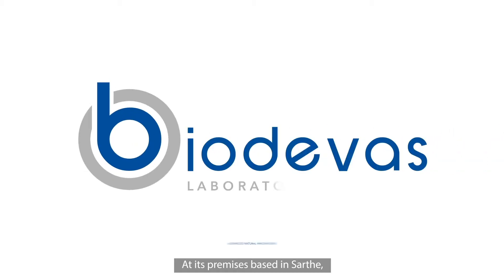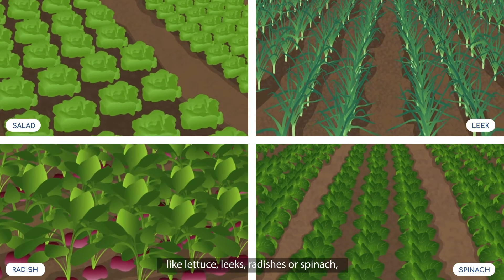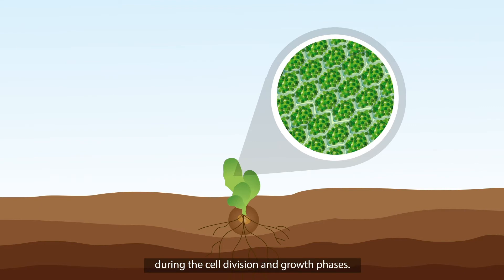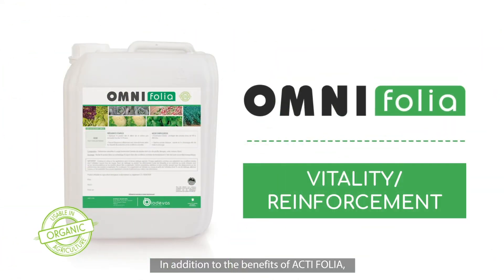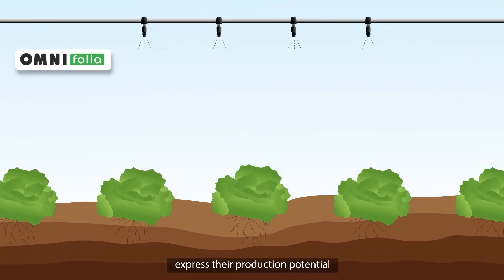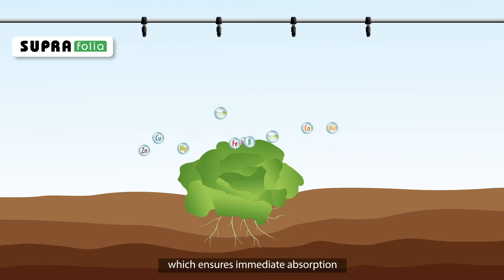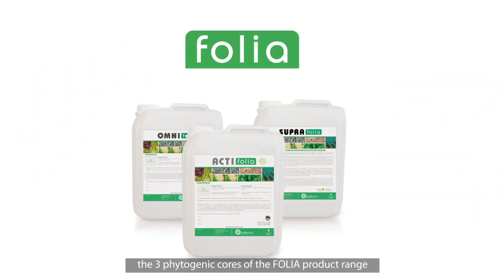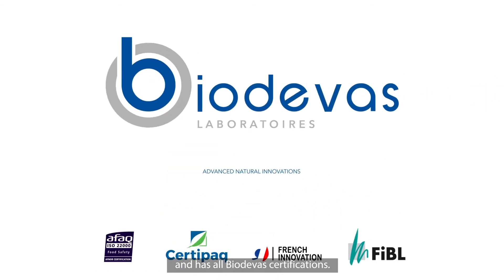FOLIA: Leafy cultures